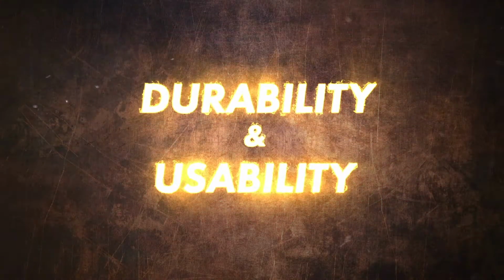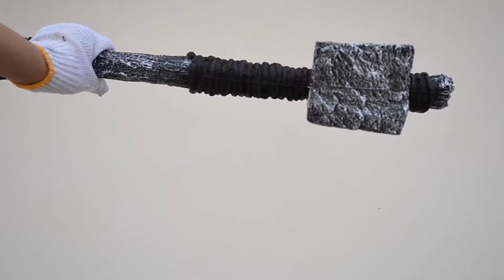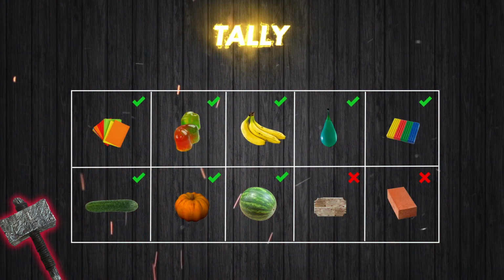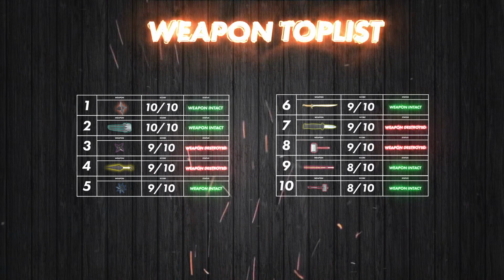[COSPLAY] Would you buy this foam toy hammer? But why not!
This channel supports go-legal.net